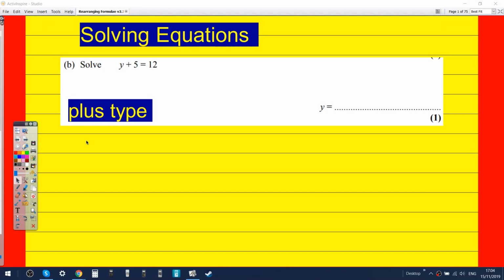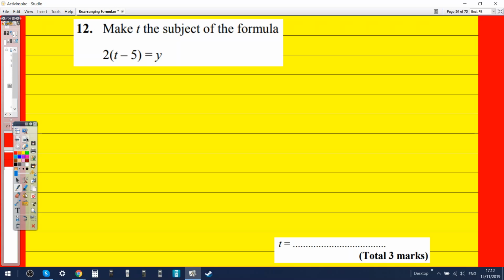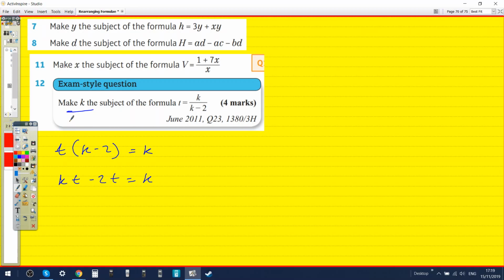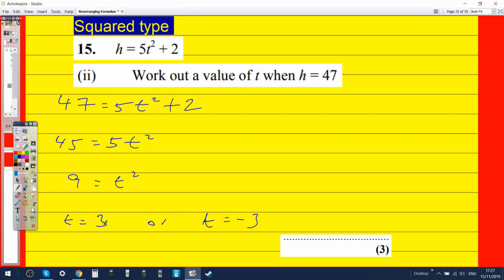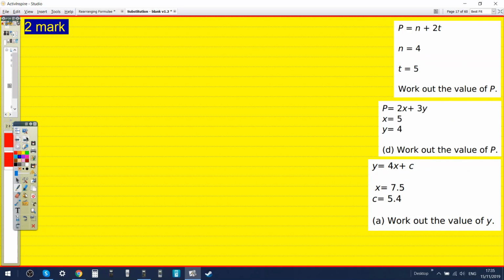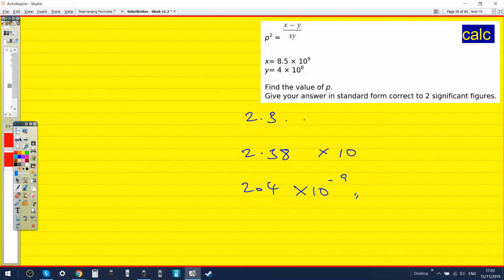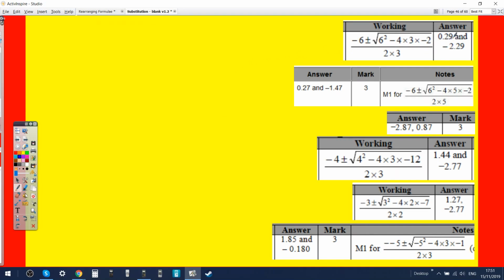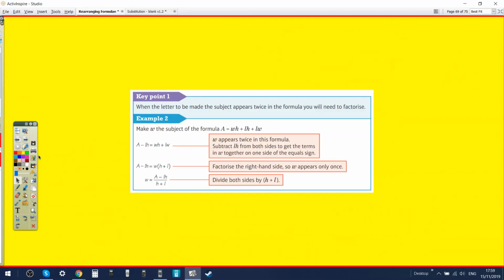Hugo - Rearranging Formulae, Substitution - GCSE Higher - 15.11.19